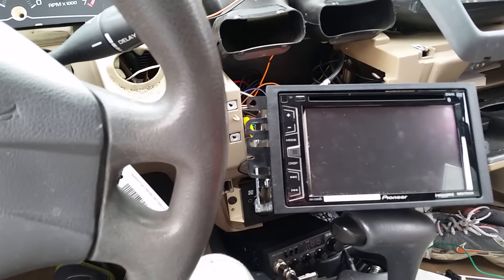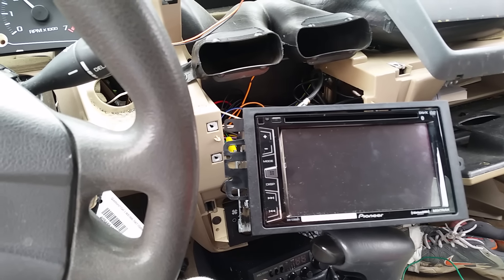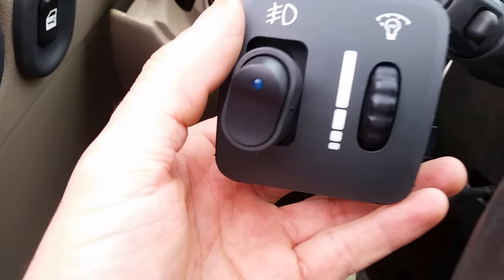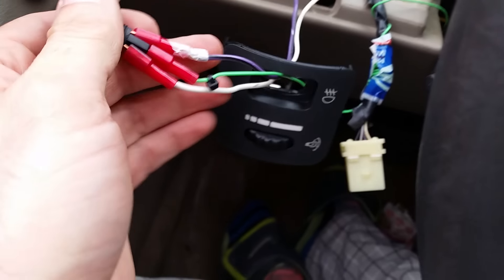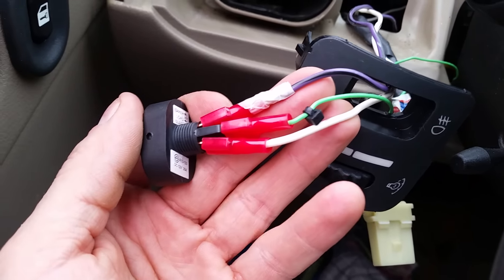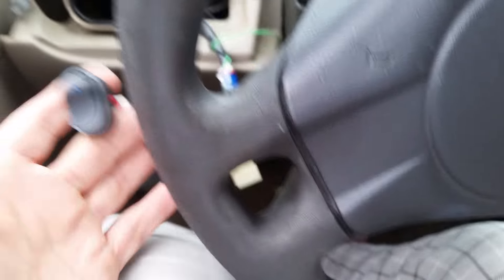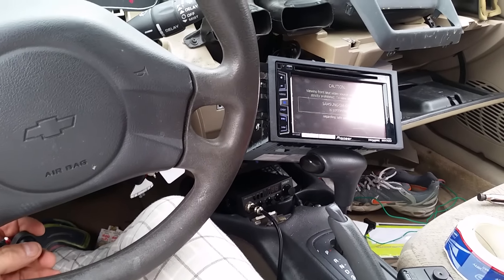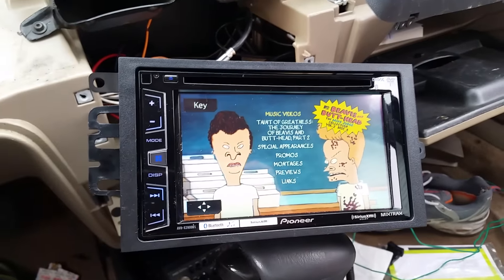How to bypass Pioneer DVD Parking Brake, easiest cheapest method!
No hassle video which shows you exactly how to bypass parking brake install with on-off-on sequence in Pioneer in-dash DVD players. My model is AVH-X2800BS.  Applies to all Pioneer current models.